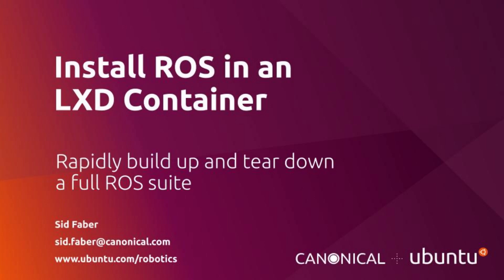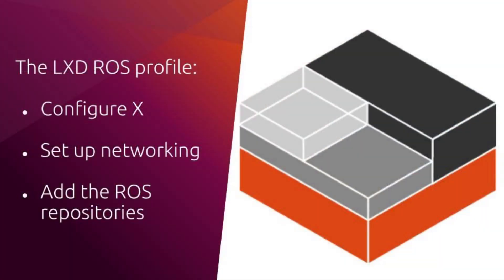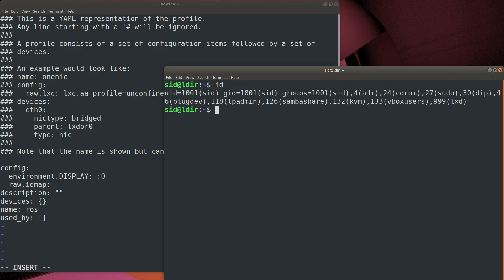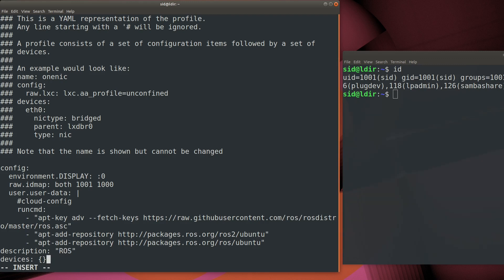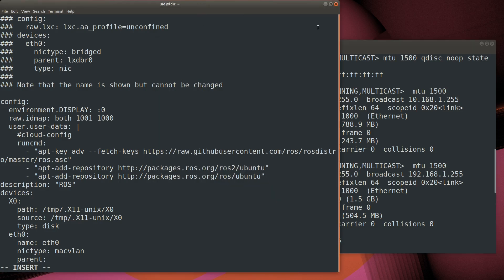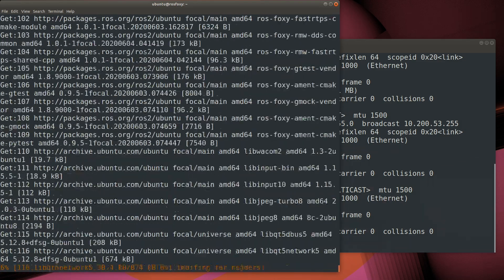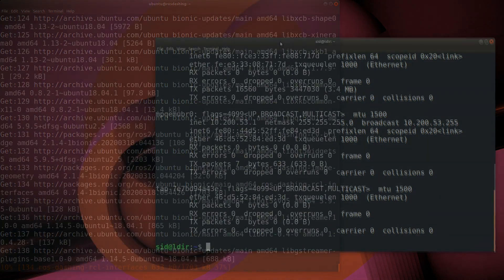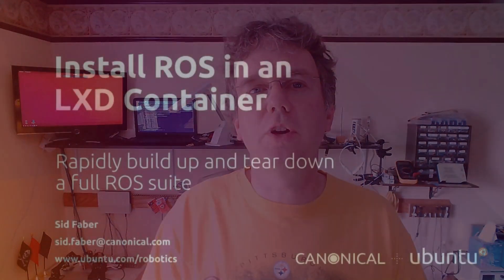Install ROS in an LXD Container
‎ Set up a full ROS environment in a container on your workstation: this shows how to install ROS 2 Foxy, but the instructions are identical for ROS Noetic or any other ROS release. Containers allow you to try out different configurations in Kinetic, Melodic, Noetic, Dashing or Foxy--you can build up and tear down scenarios and simulate different robots without changing your workstation.

See the blog post accompanying this video Also check out the Ubuntu Robotics team to find more exiting information about robots running Ubuntu! For some more details on working with ROS in LXD see these posts by fellow robotics team members

Here's the command to create the lxd alias and use it to connect to an ubuntu container:
   lxc alias add ubuntu 'exec @ARGS@ --user 1000 --group 1000 --env HOME=/home/ubuntu/ -- /bin/bash --login'
   lxc ubuntu [container]
This is based on an excellent blog post by Simos Xenitellis; he's put out a lot of great documentation on using linux containers

Use this command to connect to the "rosfoxy" container as the user "ubuntu":
   lxc exec rosfoxy -- su ubuntu

In order to source your ROS setup file every time you log in to your container, add "source /opt/ros/foxy/setup.bash" to the end of ~/.bashrc

Use this command to enable context-sensitive tab completion within ROS:
   sudo apt install python3-argcomplete

Here's the LXD profile used for this video:

config:
  environment.DISPLAY: :0
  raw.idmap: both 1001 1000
  user.user-data: |
cloud-config
    runcmd:
description: ROS
devices:
  X0:
    path: /tmp/.X11-unix/X0
    source: /tmp/.X11-unix/X0
    type: disk
  eth0:
    name: eth0
    nictype: macvlan
    parent: enx0014d1b06771
    type: nic
  root:
    path: /
    pool: default
    type: disk
name: ros-test